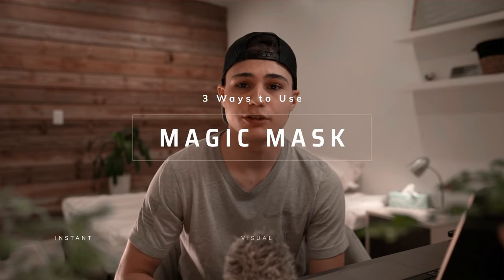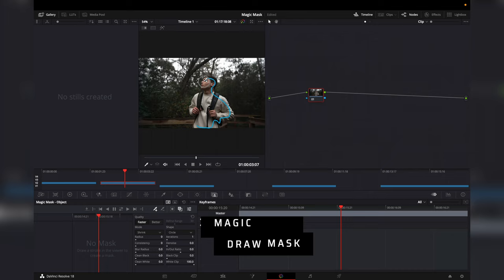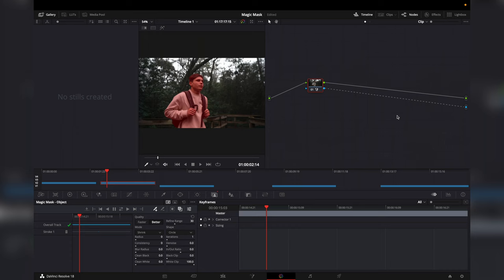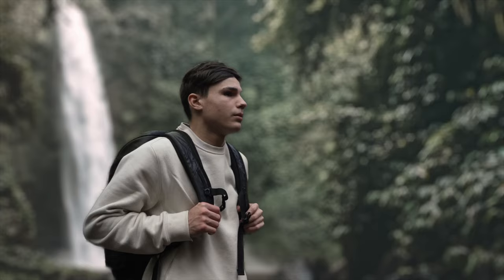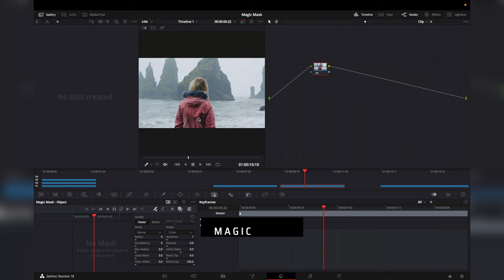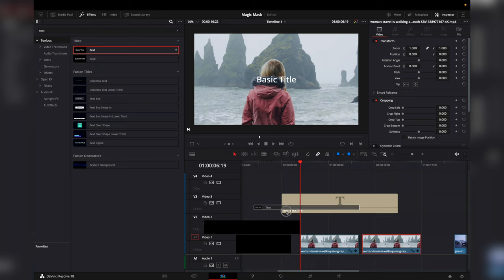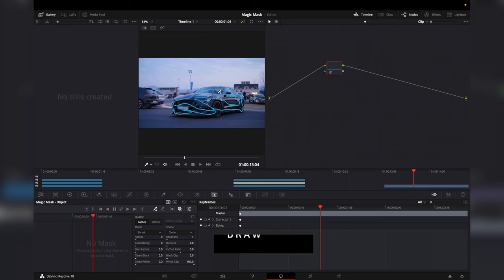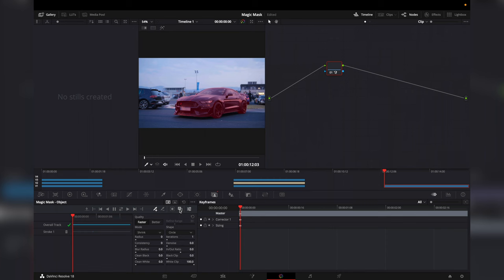Get Out Of Your Comfort Zone & Master The Magic Mask In Davinci Resolve 18!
Easily mask out your subjects with the magic mask tool in DaVinci Resolve

🎥 Stock footage I use for my videos: storyblocks.com

📷 Gear I used to make this video:
Main camera
00:00 Magic Mask
00:42 Background Text
01:15 Background Effects